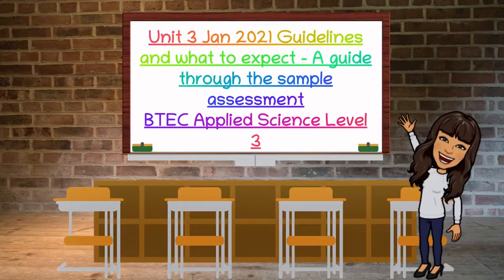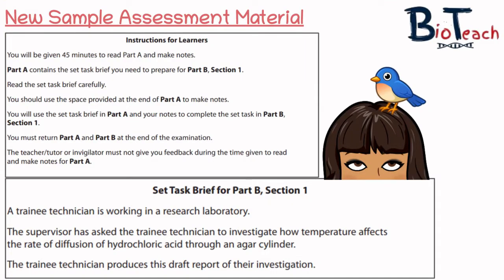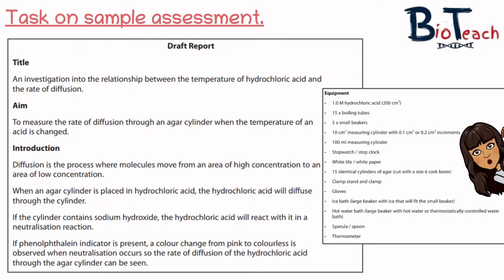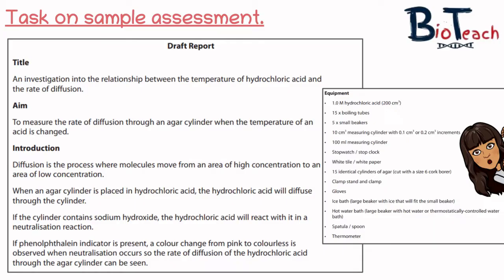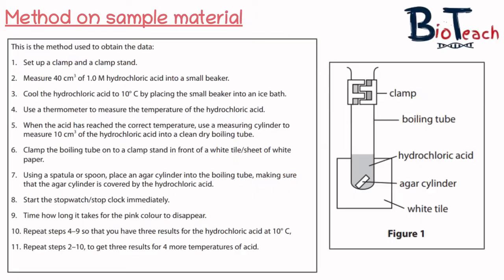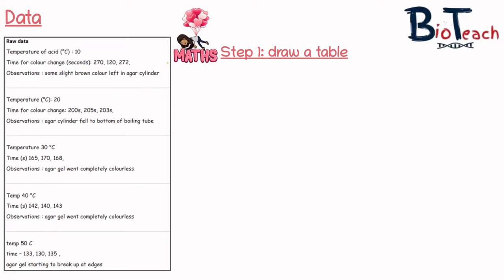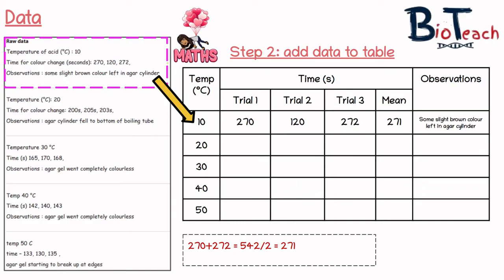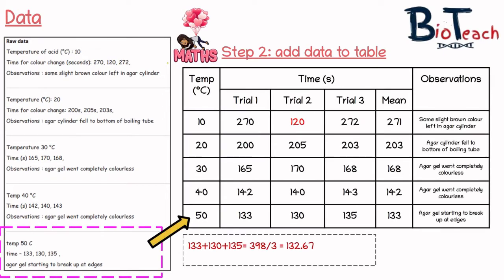BTEC Applied Science Unit 3 Sample assessment 2020/2021 - A walkthrough: BioTeach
This video has been designed to give you the 5 key things you need to do in part A (45 mins) to prepare for part B. You might also find these other videos useful: